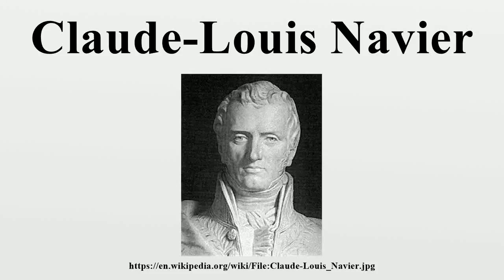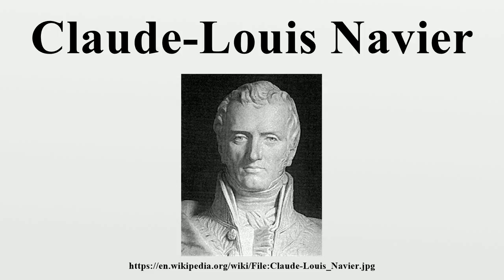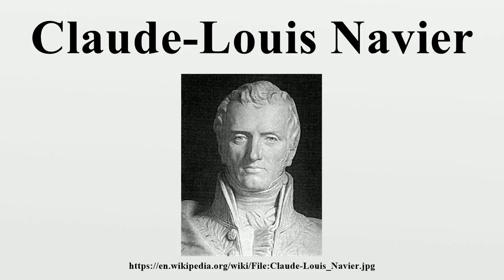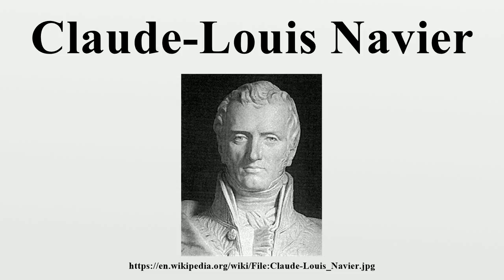Claude-Louis Navier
Claude-Louis Navier (born Claude Louis Marie Henri Navier, French: [klod lwi maʁi ɑ̃ʁi navje]; 10 February 1785 – 21 August 1836), was a French engineer and physicist who specialized in mechanics.The Navier–Stokes equations are named after him and George Gabriel Stokes.

Image-Copyright-Info